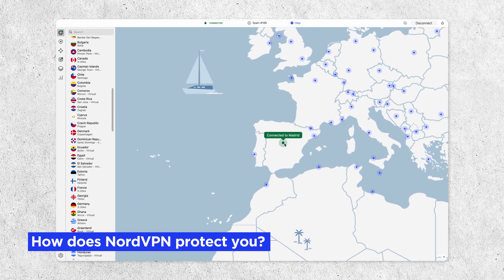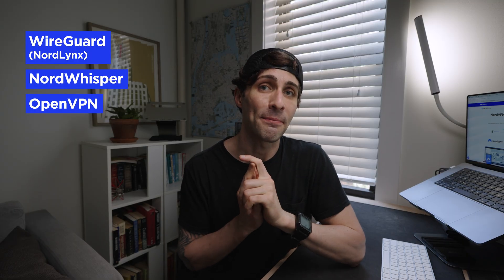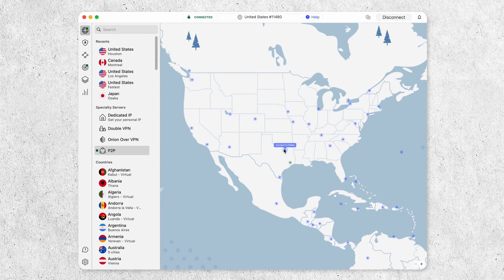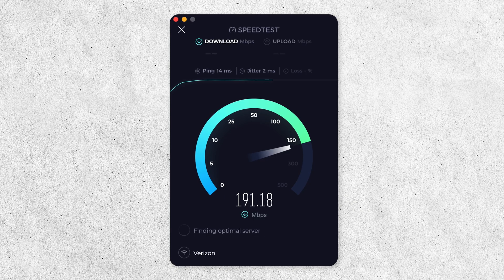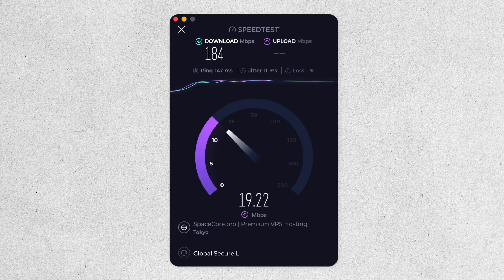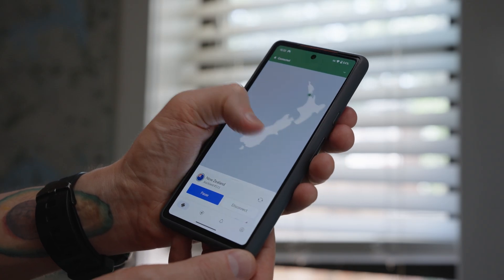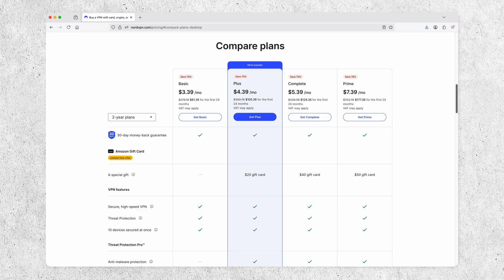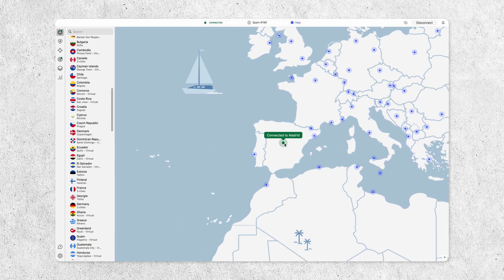NordVPN Review and Testing in 2025 | Is it the Best VPN?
Wondering if NordVPN lives up to the hype? In this video, we review NordVPN's privacy, speed, streaming, and ease of use. Plus, we break down key features and real-world performance to help you decide if NordVPN is right for you.

00:00 NordVPN review intro
00:34 How does NordVPN protect you?
01:09 NordVPN apps
01:26 Security features: Protocols, kill switch, split tunneling
02:04 NordVPN servers (7000+ and specialty servers)
02:56 NordVPN user experience
03:07 NordVPN on macOS
03:27 NordVPN on Android
03:58 How fast is NordVPN?
04:07 macOS speed tests
05:35 Android speed tests
06:53 Streaming Netflix with NordVPN
07:08 NordVPN pricing
08:16 NordVPN pros/cons